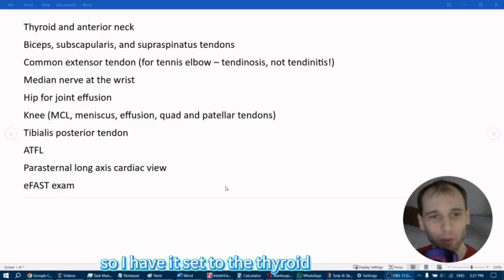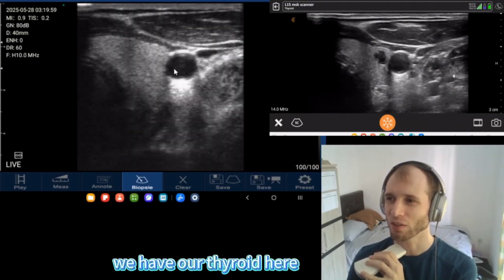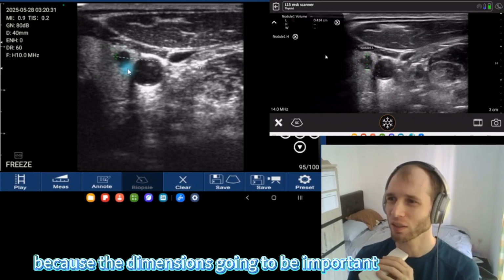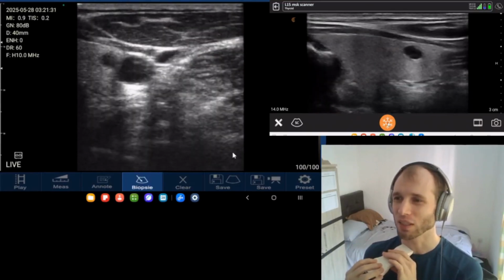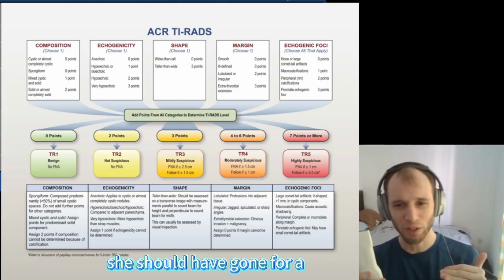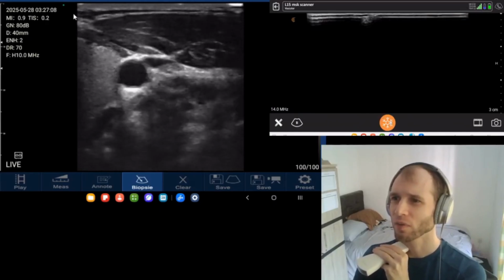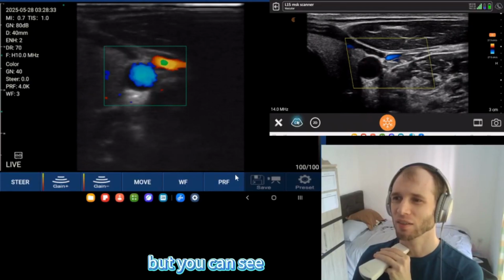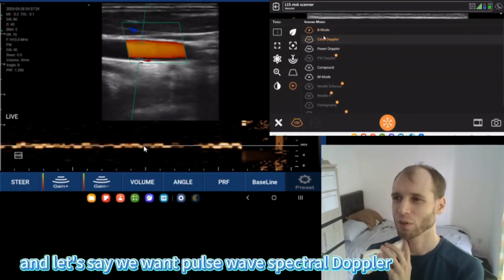Thyroid & Carotid Clarity: D3 Ultra vs Clarius L15 HD3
Handheld Ultrasound Neck Imaging: D3 Ultra vs Clarius L15 HD3

Which portable ultrasound gives crisper thyroid borders and cleaner carotid Doppler—SURESULT D3 Ultra or the Clarius L15 HD3? Watch this side-by-side test on the same volunteer.

🔑  Key Findings
• D3 Ultra: sharper thyroid isthmus, exposes 4 mm nodule
• Clarius: similar greyscale but needs higher gain
• Carotid colour flow—D3 Ultra tracks 19 cm/s without aliasing; Clarius tops at 16 cm/s
• Both probes agree on 0.65 PSV/EDV ratio in spectral Doppler
• D3 Ultra updates for life; Clarius needs yearly licence

⏱️  Timestamps
0:00 Intro & setup
0:40 Thyroid—D3 Ultra
1:15 Thyroid—Clarius
2:00 Carotid—D3 Ultra
2:40 Carotid—Clarius
3:20 Doppler head-to-head
4:00 Verdict

🎥 Want to review and win a demo? Video Reward Program